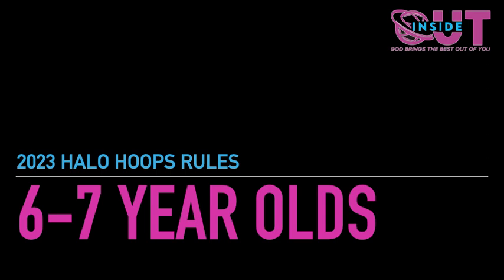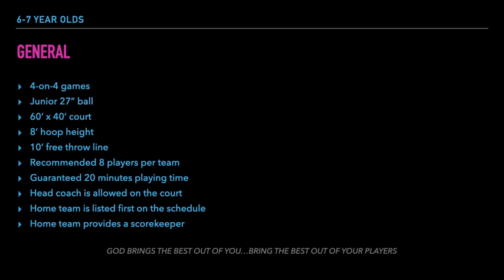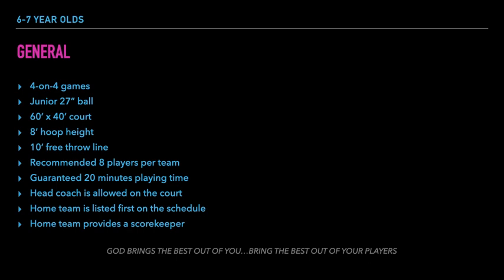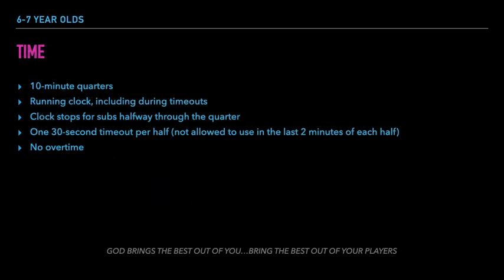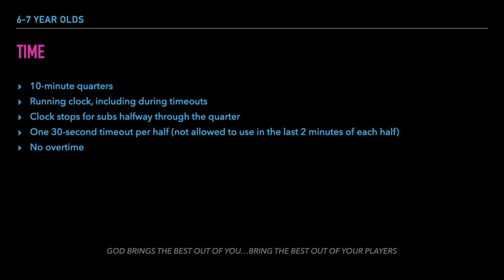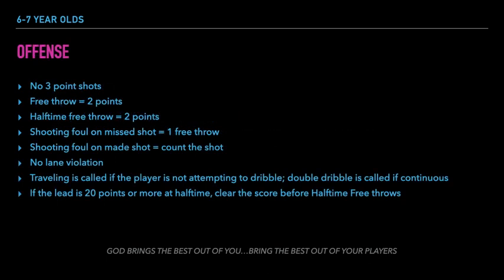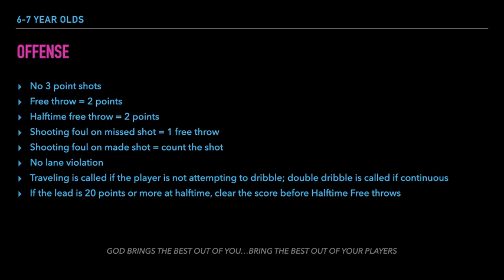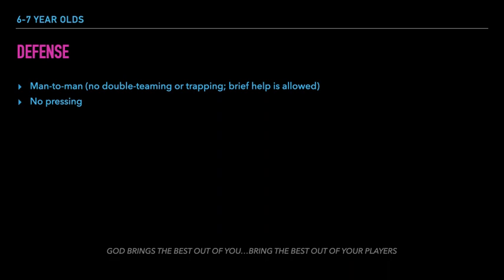Rules Slideshow 6-7 year olds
2023 Halo Winter league Rules (6-7 year olds)